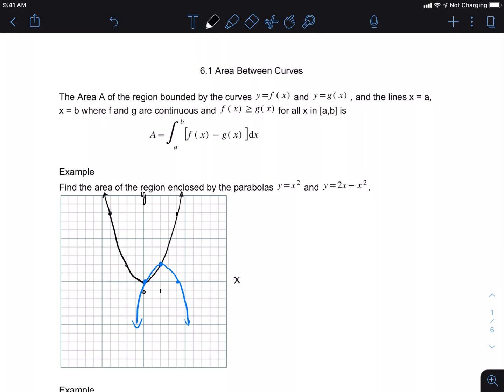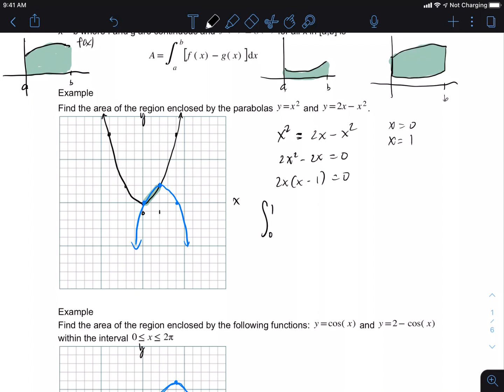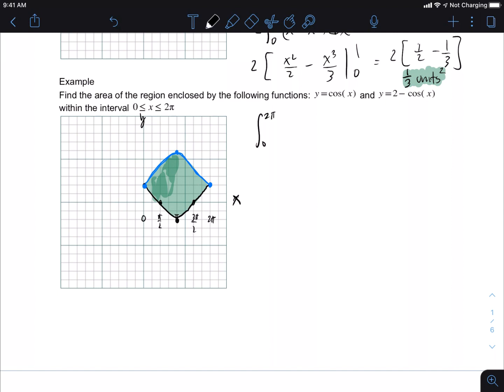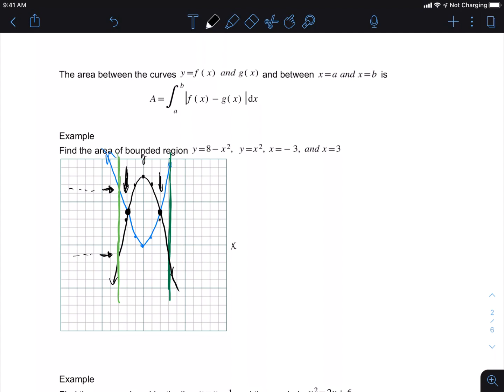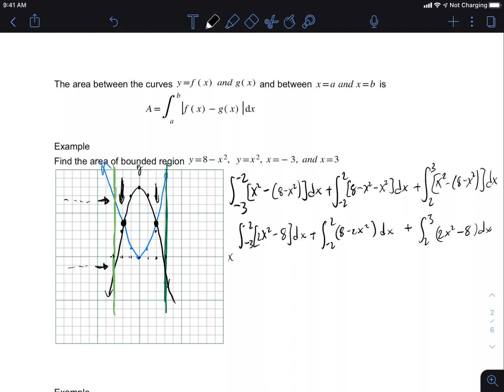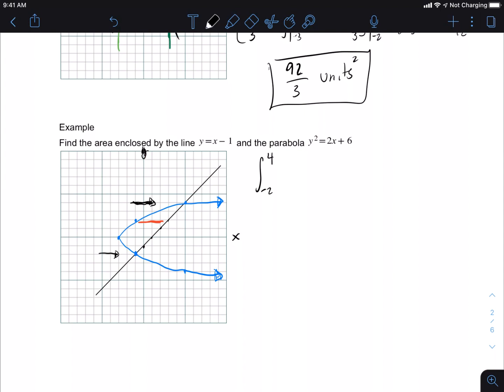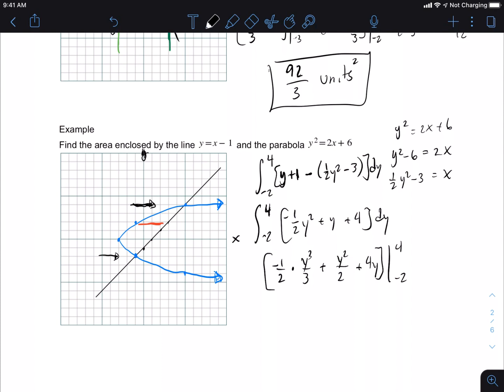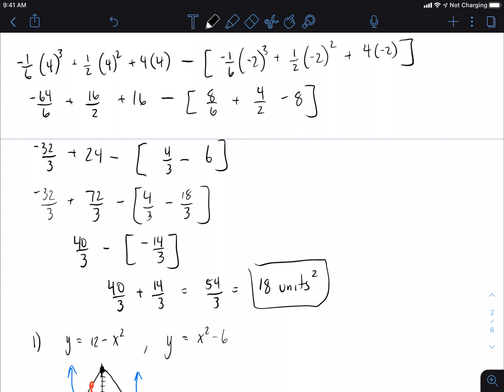6 1 Area between Curves